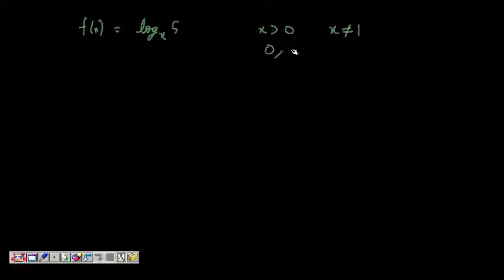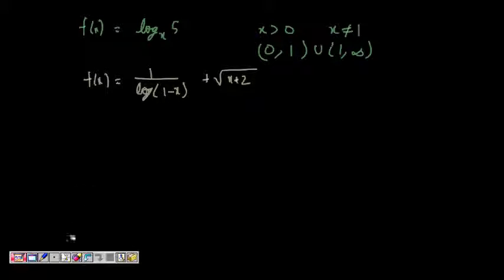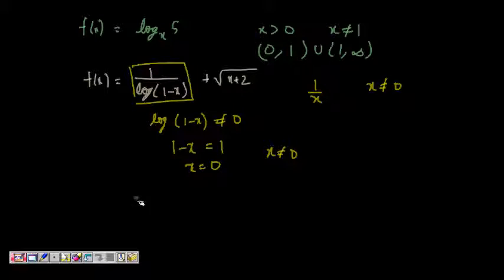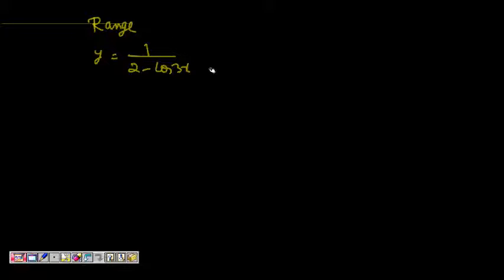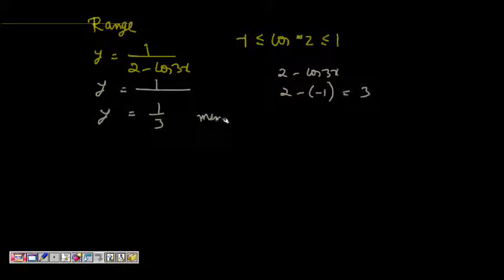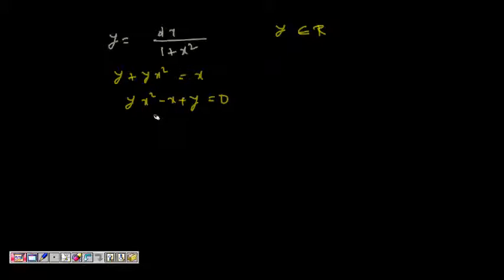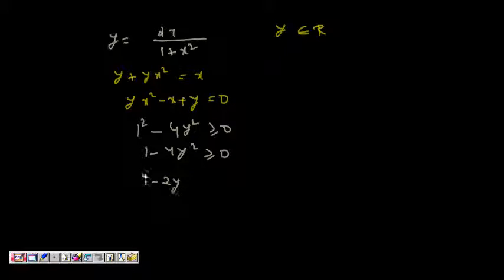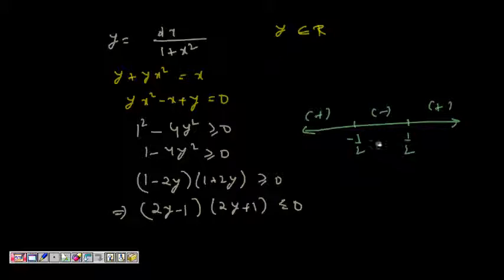Calculus: Domain and Range of Functions (5) IIT CBSE Maths:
IIT Maths
AIEEE Maths

References
1. Domain of a function Khanacademy
2. Finding the Domain of a Function Algebraically (No graph!) - patrickJMT
3. Finding Domain of Functions Involving Radicals (Square Roots to be More Precise!) - Example 2 - patrickJMT
4. Domain of a Composition of Functions, Example 1 - patrickJMT